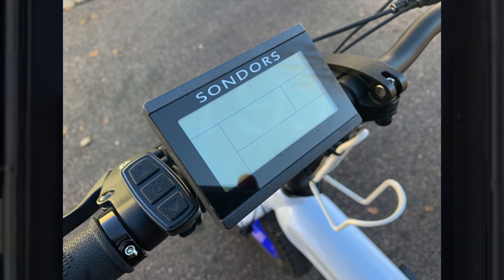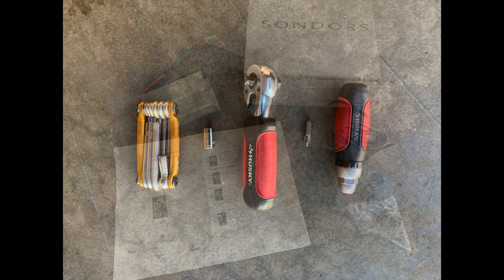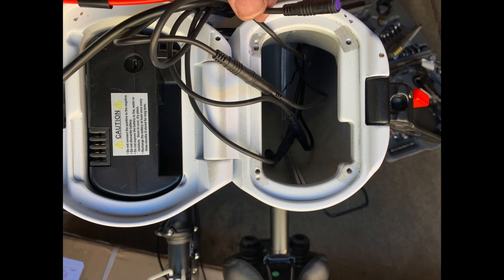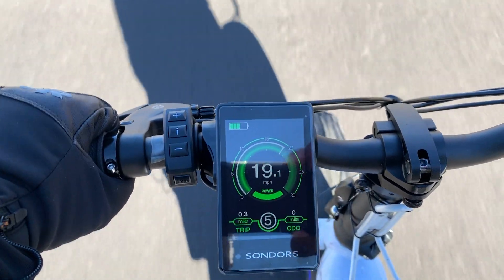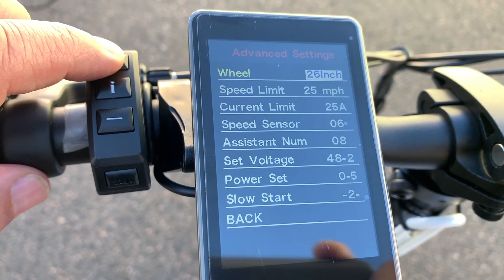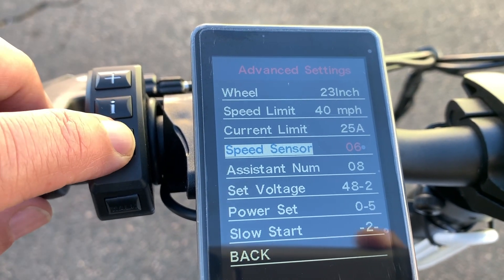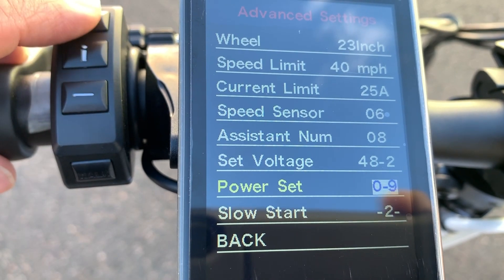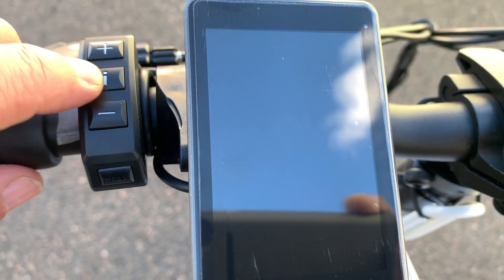SONDORS Color Display & Controller Upgrade Kit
This kit includes a gorgeous ultra-thin, full-color liquid crystal display offering five levels of electric pedal assist, battery gauge, odometer, speedometer, USB charging port and backlighting for better visibility and night rides.
Plus a 20 amp (for 36V battery) or 25 amp (for 48V battery) controller for increased torque, improved hill-climbing power, and greater towing capacity.